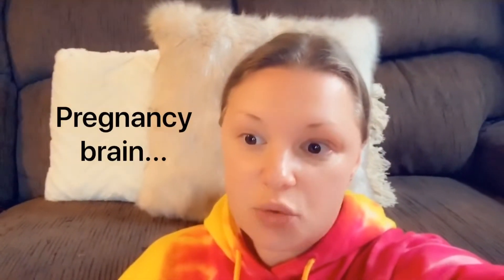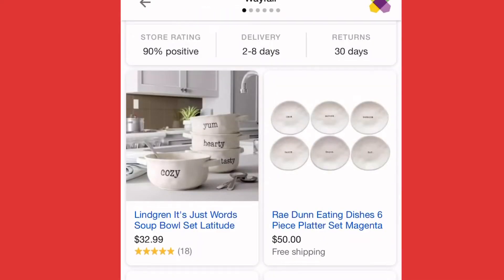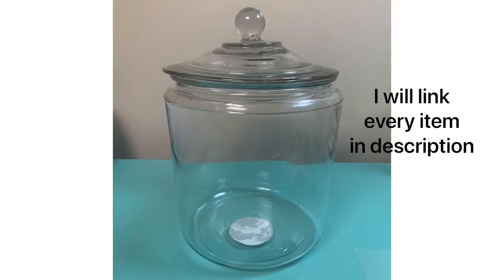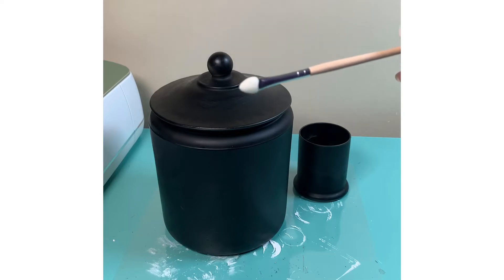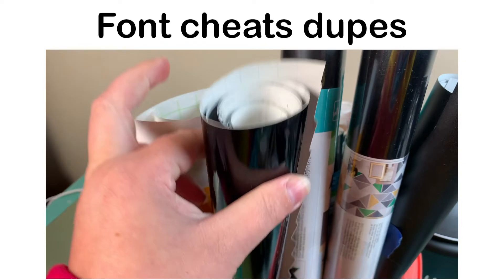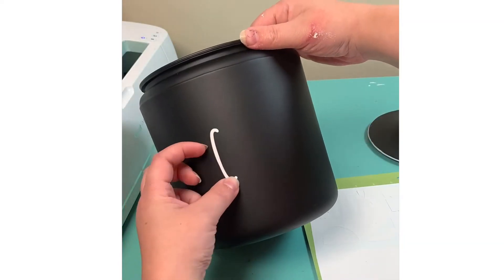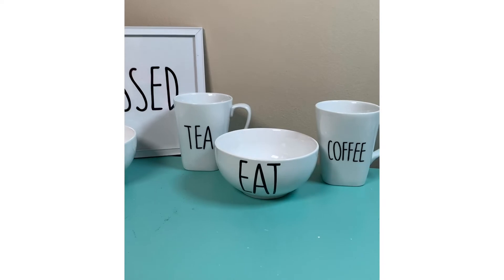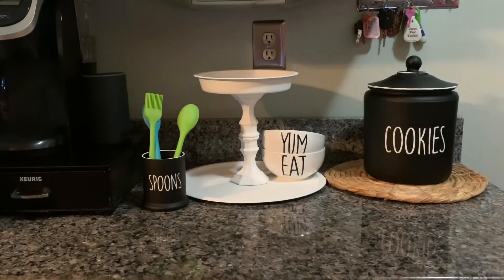RaeDunn Inspired DIYS | Target DIY Coffee Bar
Dollar tree Christmas DIYs Target $1 DIYS.
HIGH END CHRISTMAS 2020 Dollar Tree DIYs

Bargain Bethany has an amazing hand crafted way to make Rae dunn DIYs. I don’t know her personally. I don’t own her video I am just so inspired by it. She is the only YouTuber I have time to watch these days since I’m really busy. I never miss a video of hers! You Know how it goes, life gets busy and we can’t Always be everywhere. Go check out her video Rae dunn inspired DIYs to find out how to hand craft it.

•Target 10$ cookie jar:

•Target 3$ cups:

•Target 3$ bowls:

•Rae dunn personalized decals online ETSY options:

      In today’s video I share Rae dunn DIYs and I spent 30$ for the entire video including the paint. I share font cheats and dupes, Rae dunn cricut Maker DIYs, and also other ways to achieve a Rae dunn look on a shoe string budget if you don’t have a cricut Maker. One is not needed. Something for everyone to try here.
You gotta try these, it is so fun and super high end looking! I can’t wait for Christmas morning now. My aunt is gonna flip! Impress everyone with these high end DIYs this holiday 2020 season. You can do this! Wow DIYs!! For sure!!!
           Have a great day & happy crafting!
                                          •MOE•